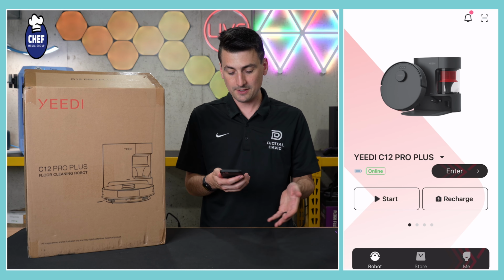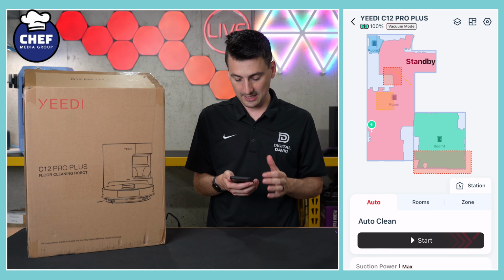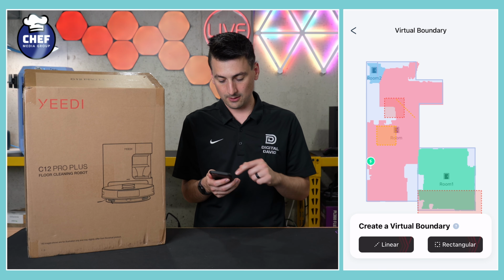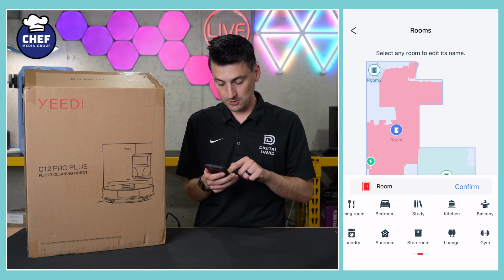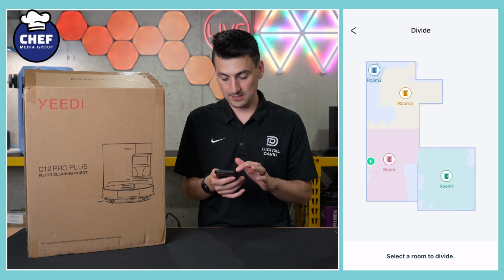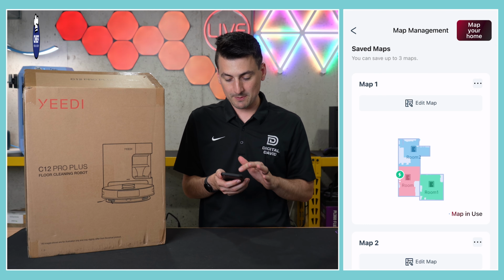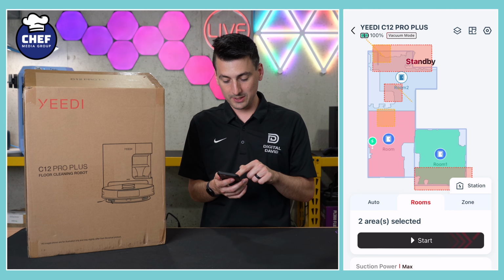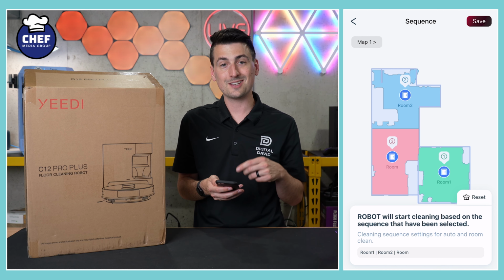Yeedi C12 Pro Plus Map Settings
Amazon INTL

Just got your Yeedi C12 PRO PLUS? Follow our quick and easy map settings tutorial to unleash its full potential!

Yeedi C12 PRO PLUS Robot Vacuum and Mop, 8000Pa Strong Suction, 7-week Dust Storage, Bagless Dust Container, PureCyclone Tech, ZeroTangle Brush, Black

00:00 - Intro
00:12 - Map Settings
02:54 - Final Thoughts